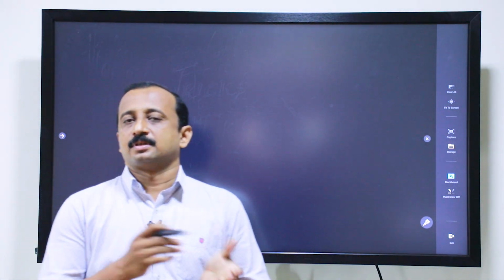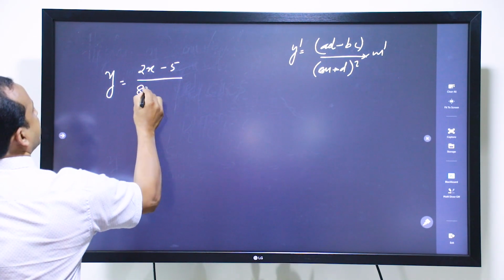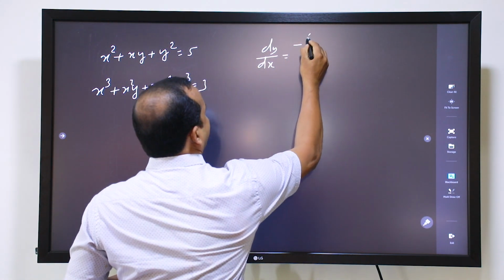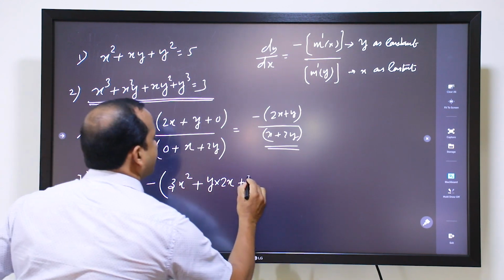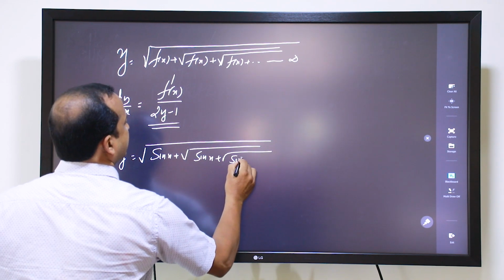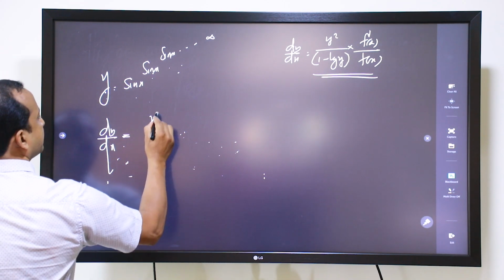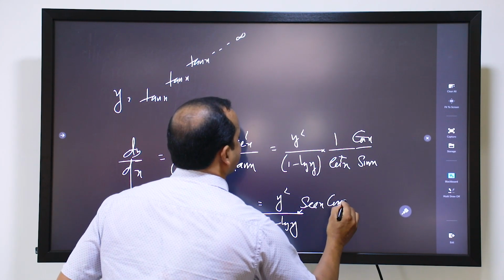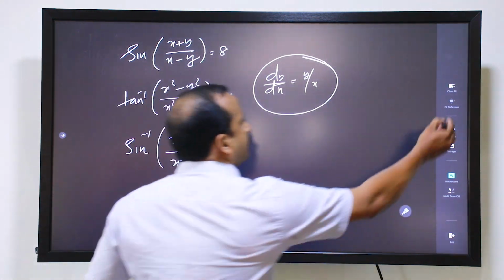TRICKS ON DIFFERENTIATION [MCQ] 1